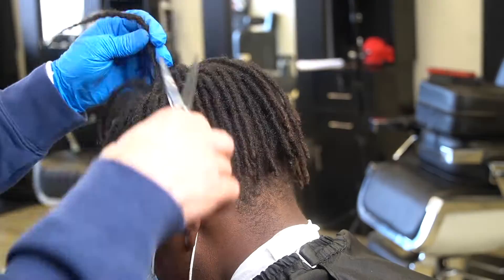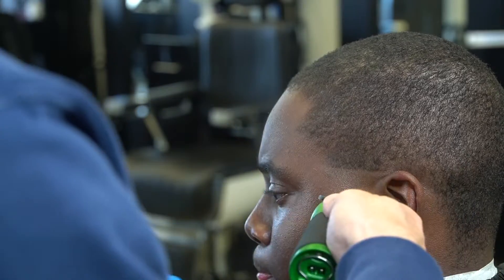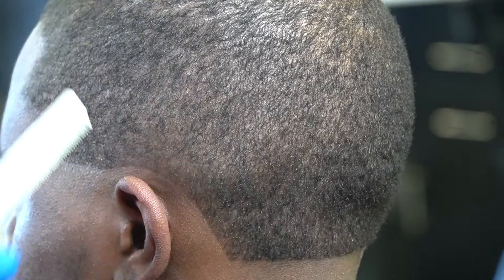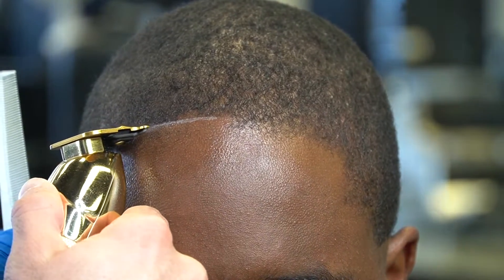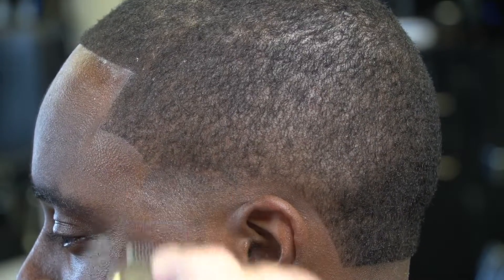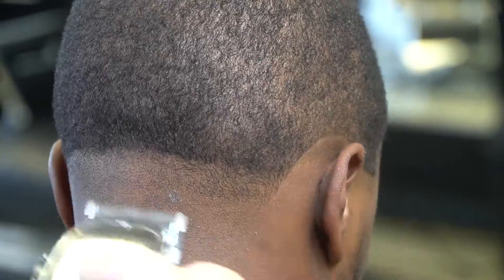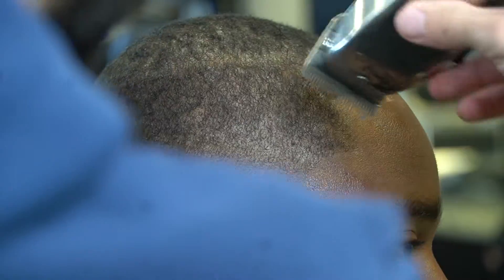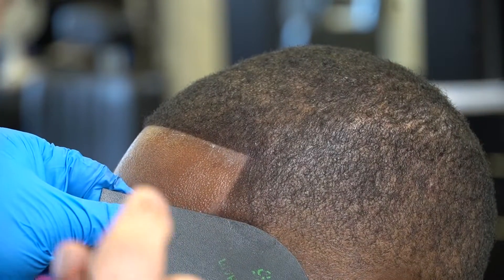Knocked His Dreads Off! Major Haircut Transformation! How To Cut Off Dreads! Dreads To Low Taper!